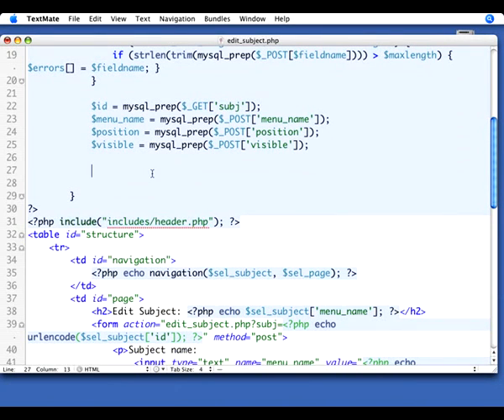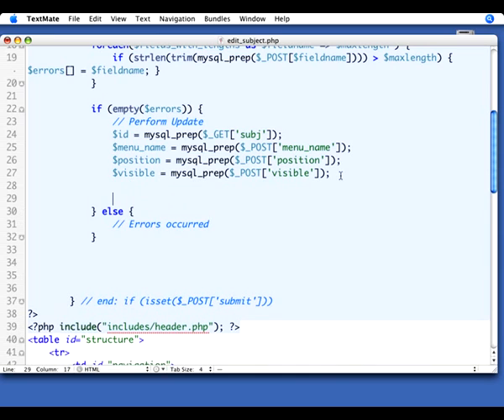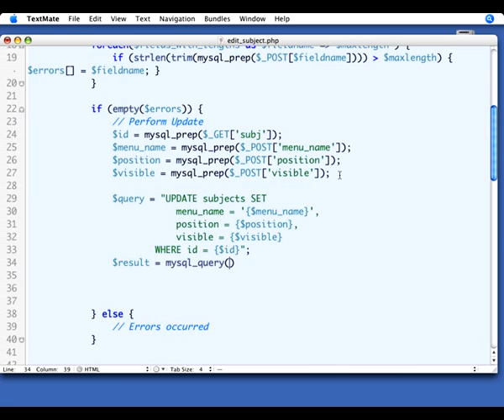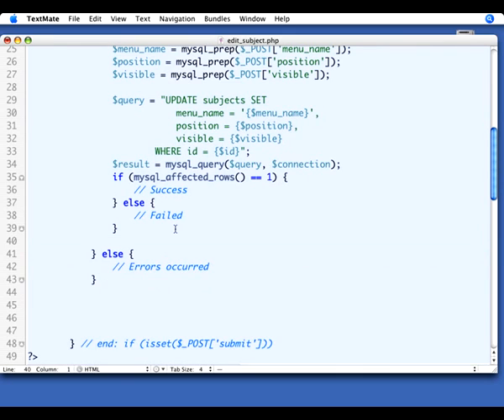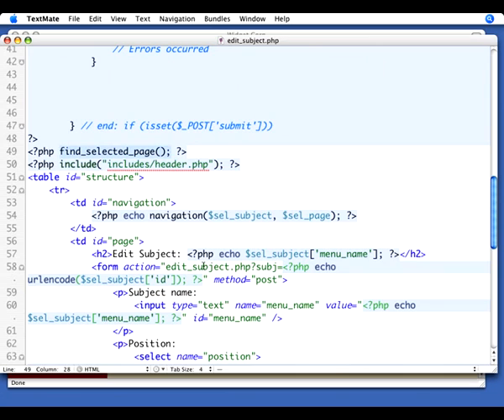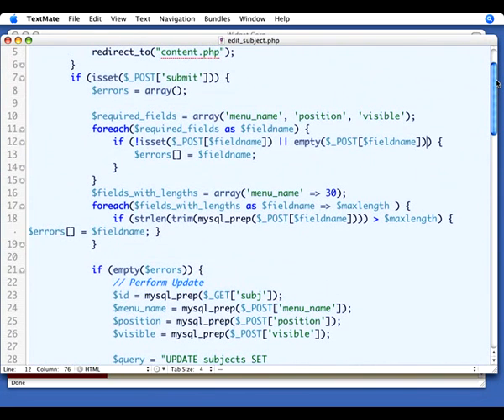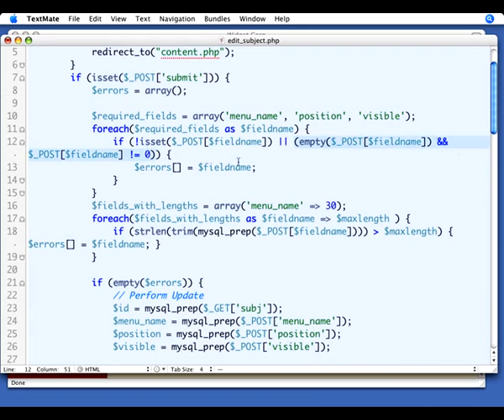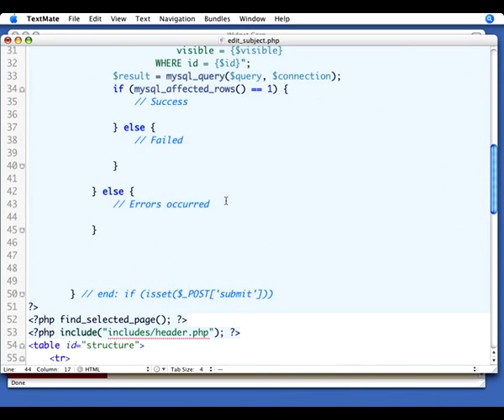13 11 update